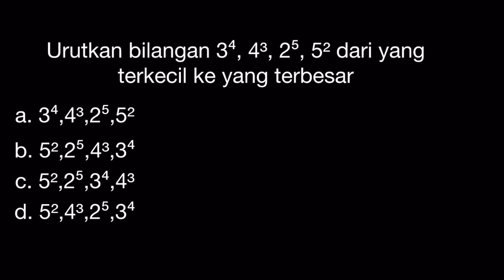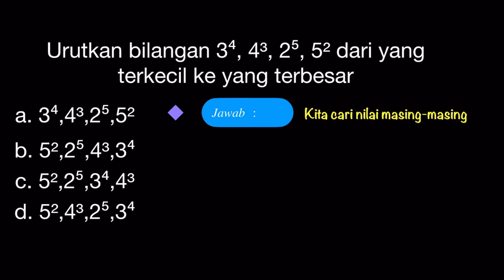🔴BILANGAN BULAT POSITIF🔴Urutkan bilangan 3⁴ 4³ 2⁵ 5² dari yang terkecil ke yang terbesar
MATEMATIKA KELAS 7 BSE KURIKULUM 2013 EDISI REVISI 2017 Urutkan bilangan 3⁴ 4³ 2⁵ 5² dari yang terkecil ke yang terbesar